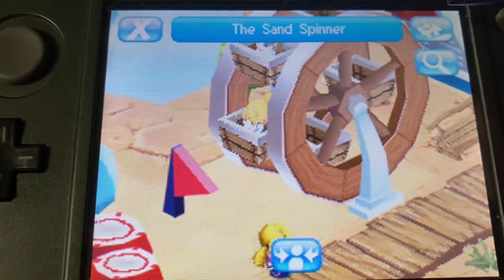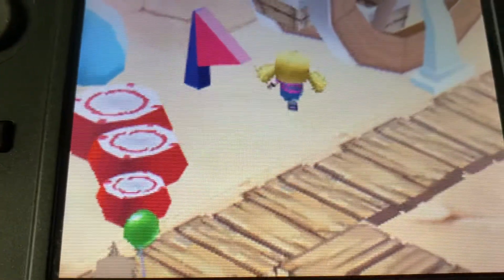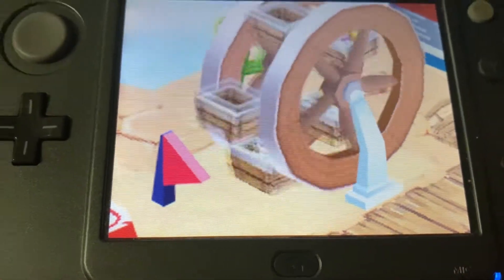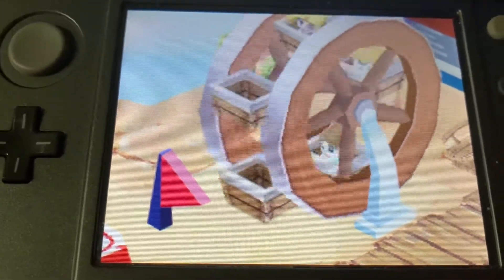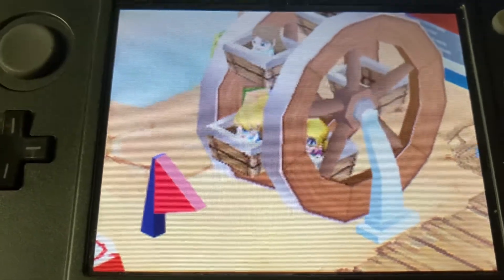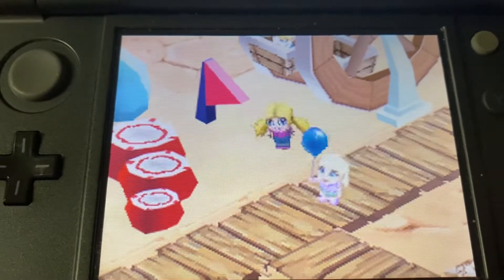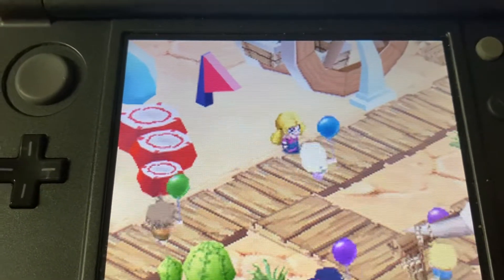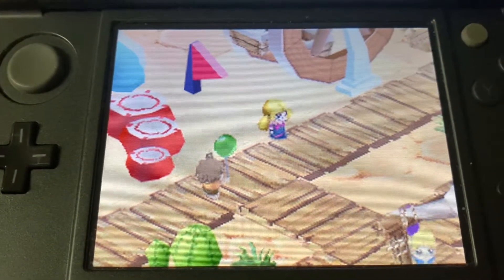The Sand Spinner POV Thrillville Off the Rails (DS)